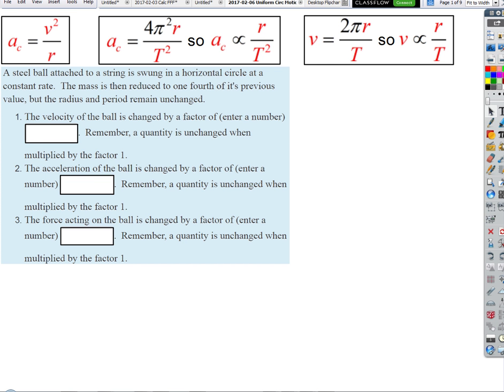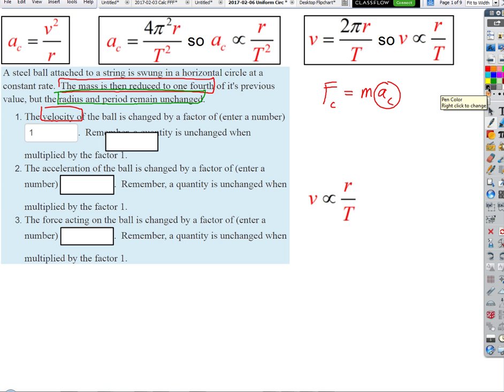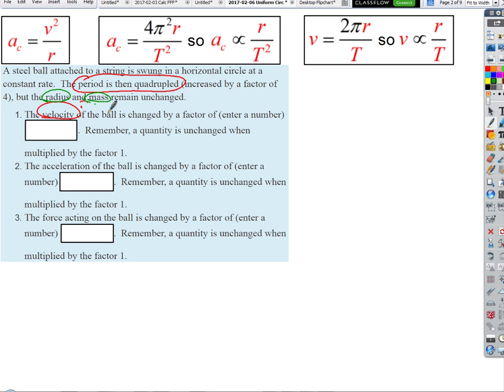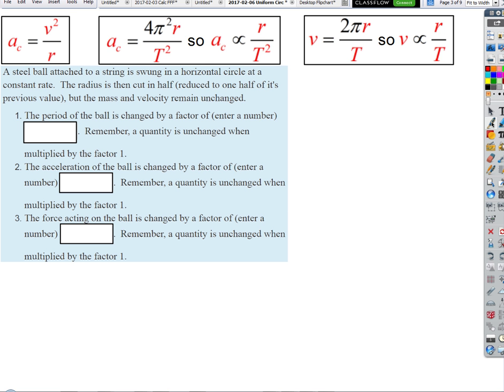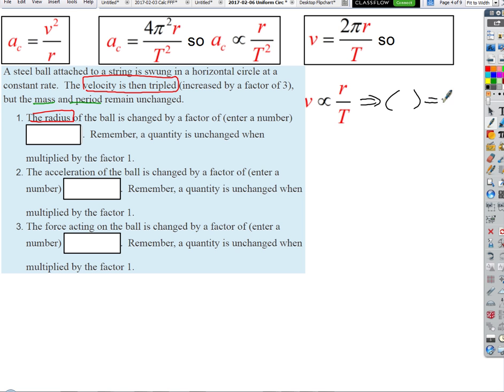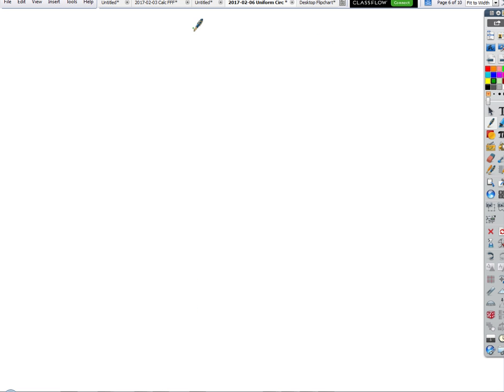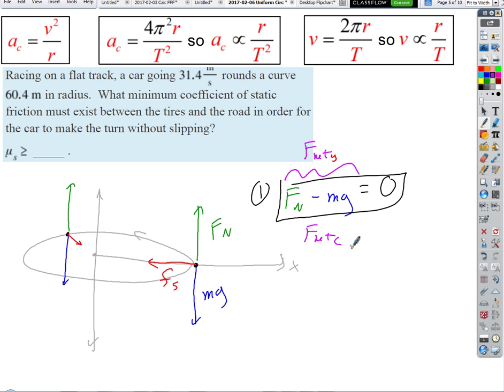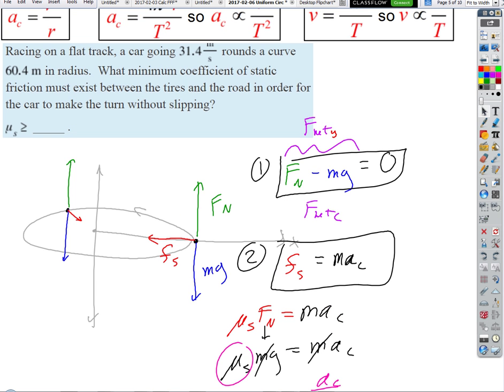2017 02 06 Circular Motion Torqe problems